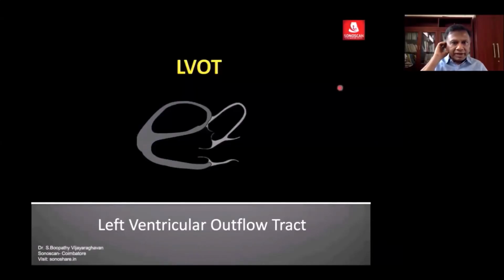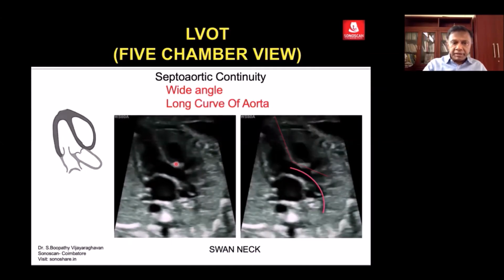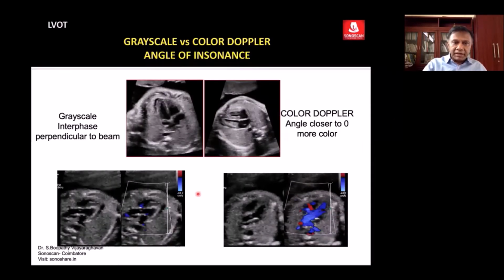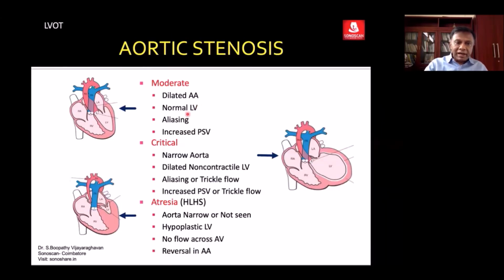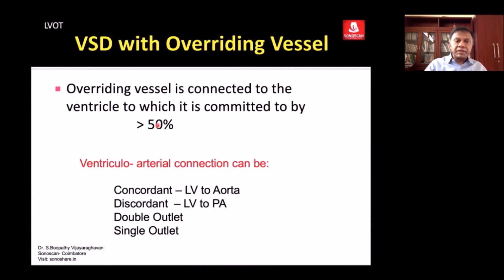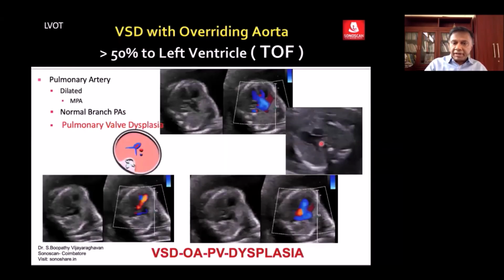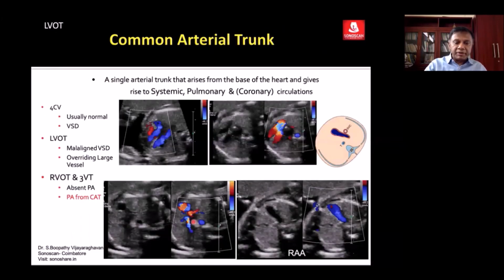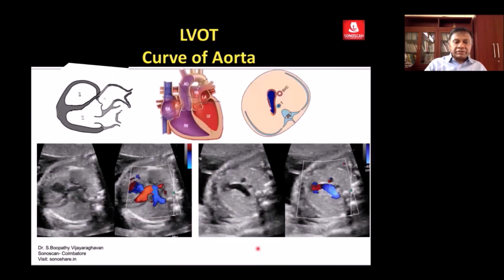Feta Echocardiography – LVOT View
Preview of LVOT view